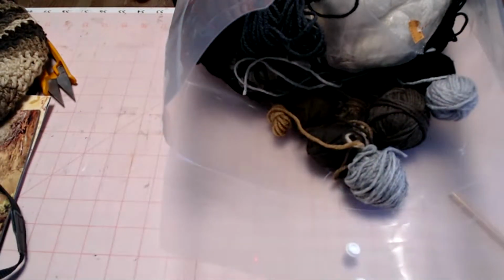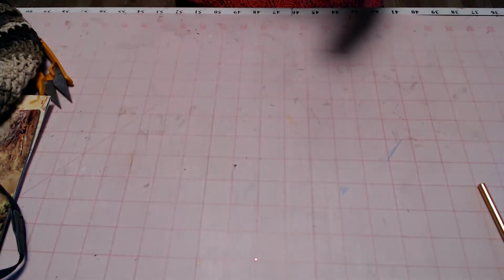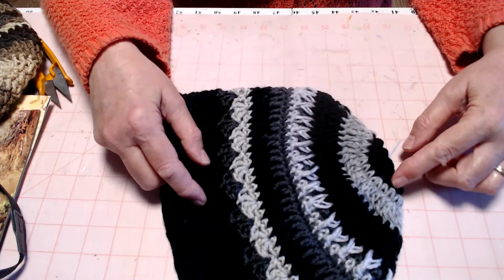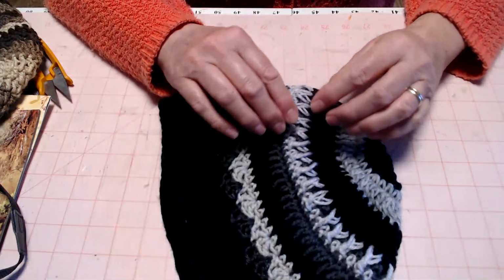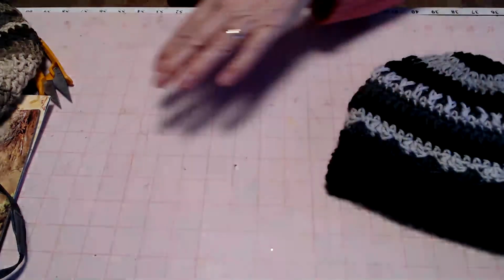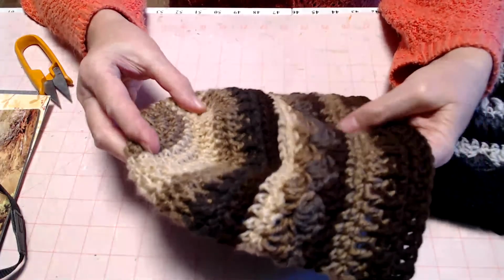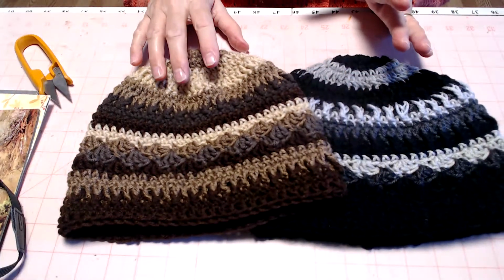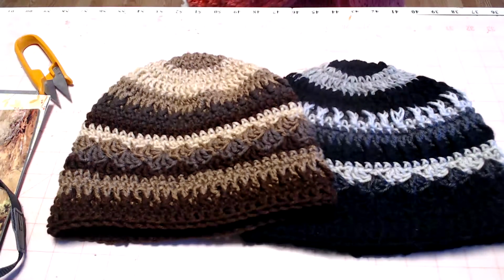Small leftovers to unique gift items